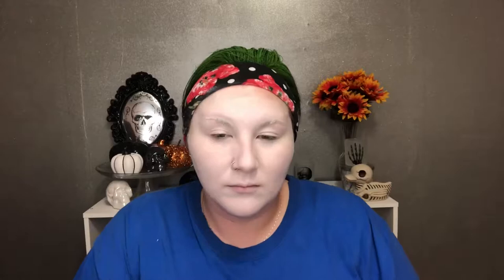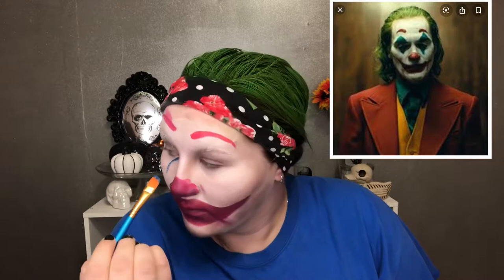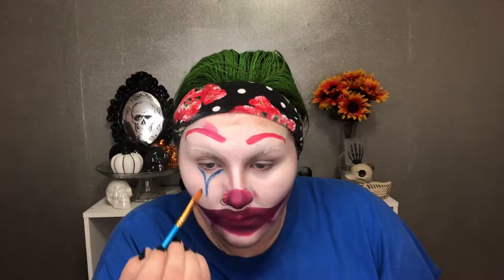JOAQUIN PHOENIX JOKER | 31 DAYS OF HALLOWEEN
Cream Palette Used